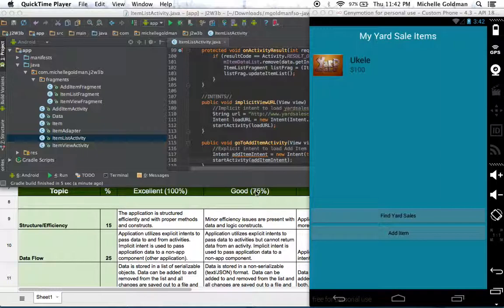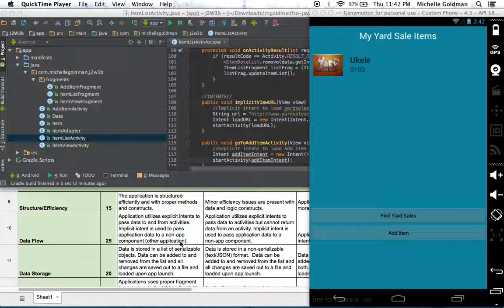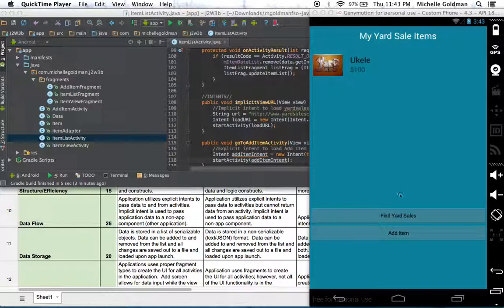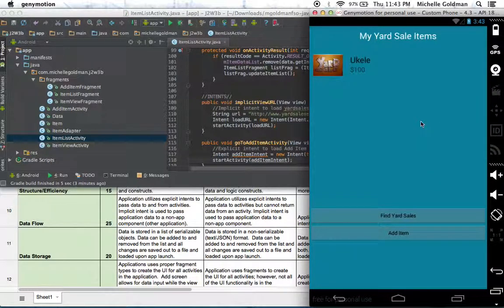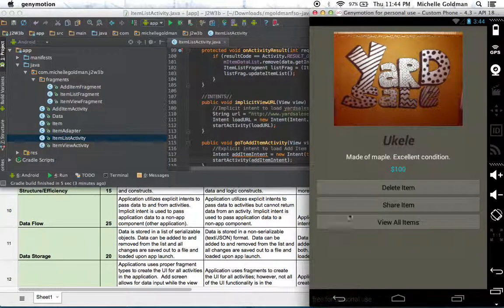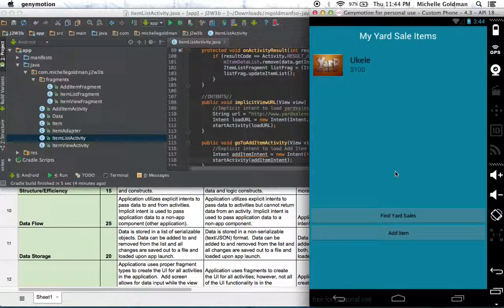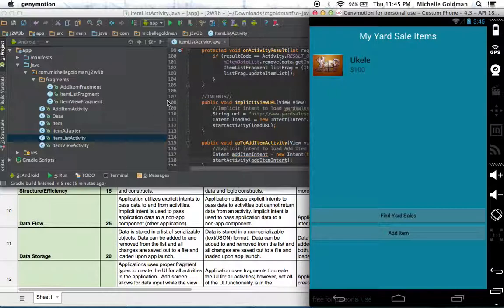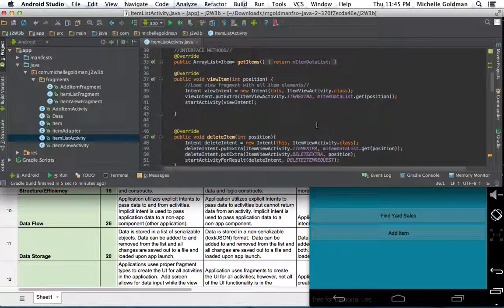Java 2 Week 3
Java 2 Week 3 App Walk Through